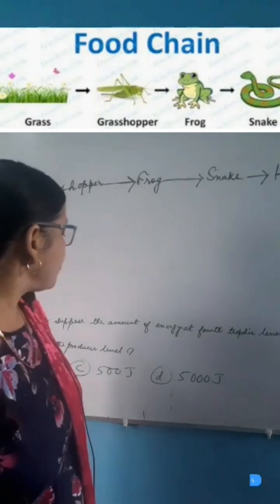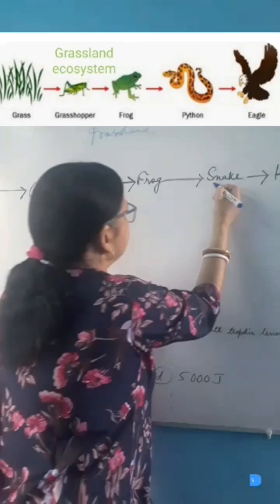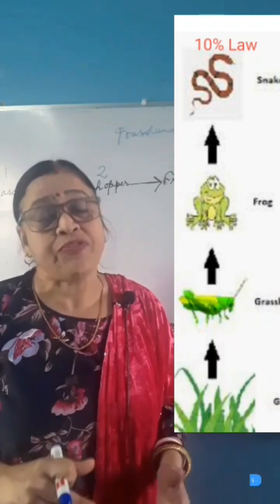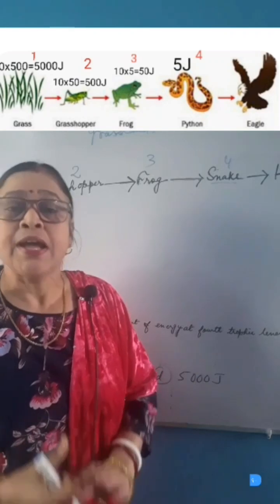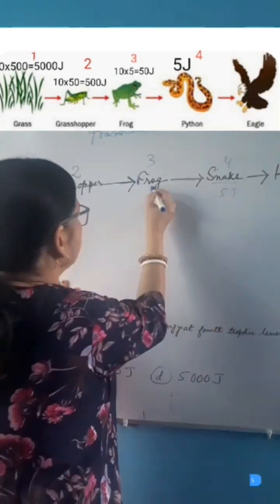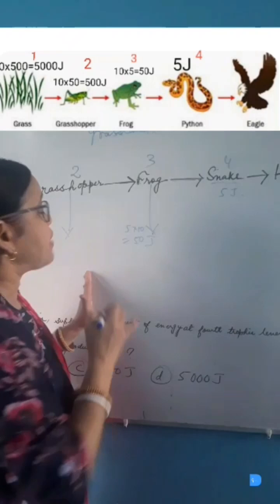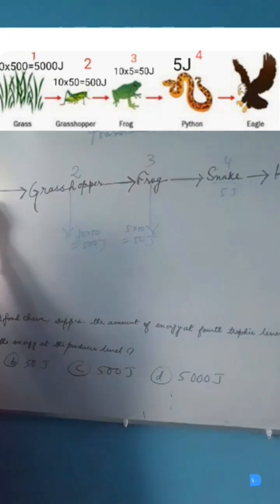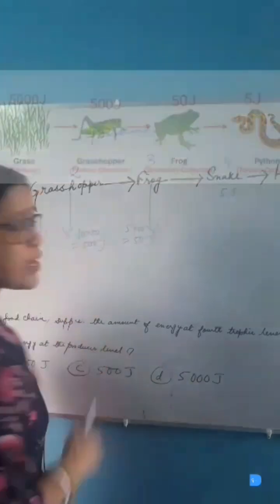Food chain and Energy Pyramid |Sample question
What does 10% law states?
What will be the energy available at the producer level from snake 4th trophic level?
What is Energy pyramid ?
Video Highlighted
What type of ecosystem is it?
What does the arrow between frog and snake represent?
It states that flow of energy is unidirectional,from producer to tertiary consumer.